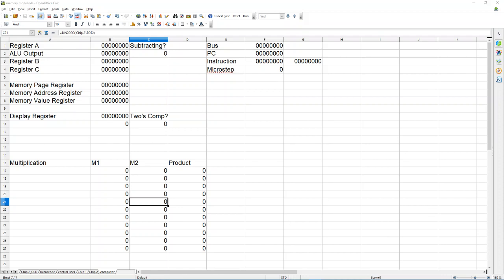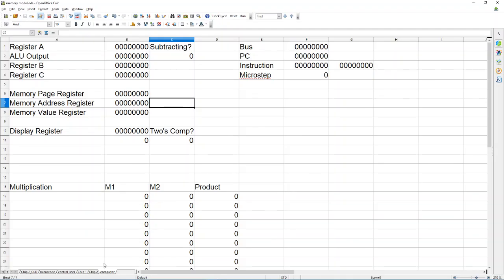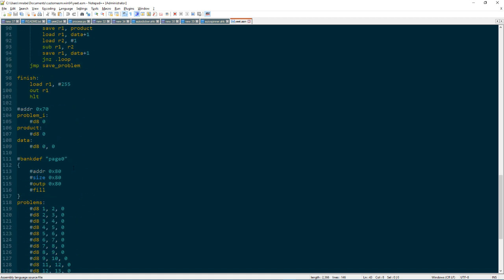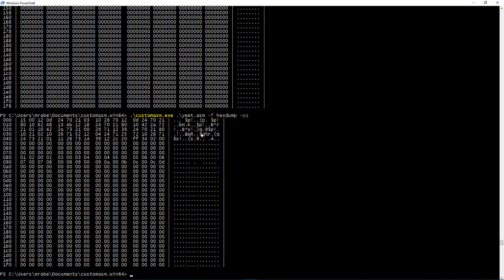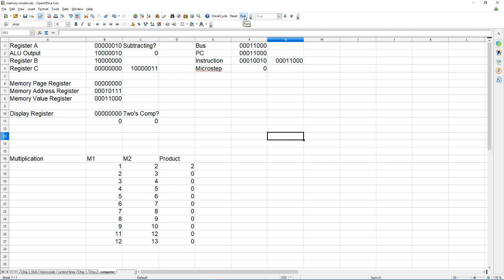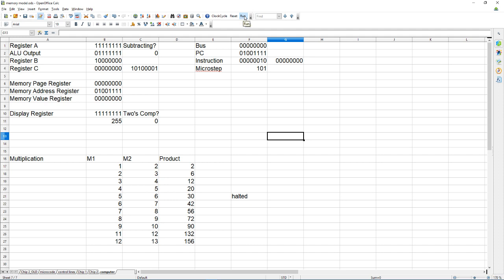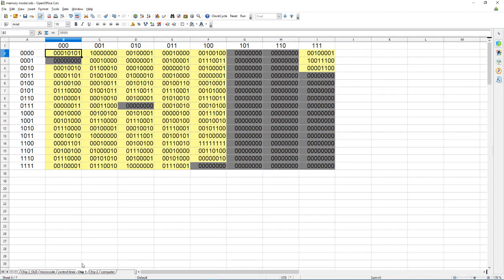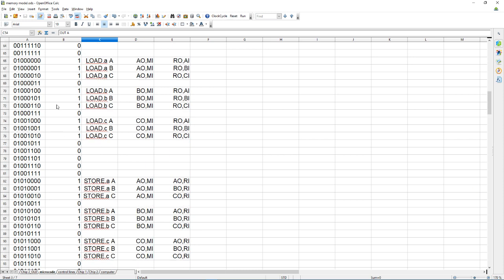8 bit cpu in an excel doc pt 2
it is now properly 8 bit, with 32K of paged RAM, and you can generate bytecode with customasm

multiplication completes at 15:00